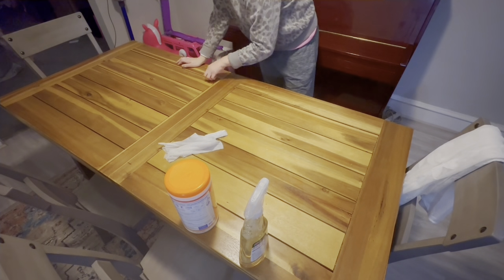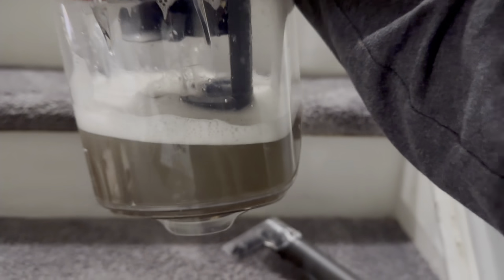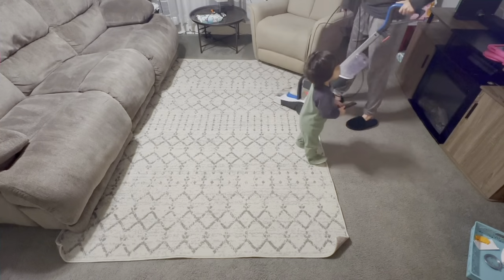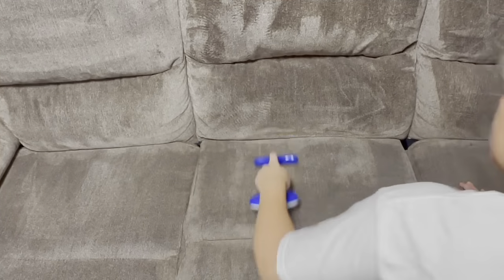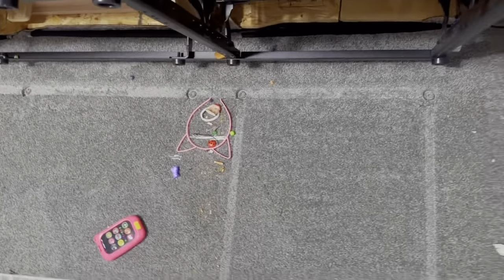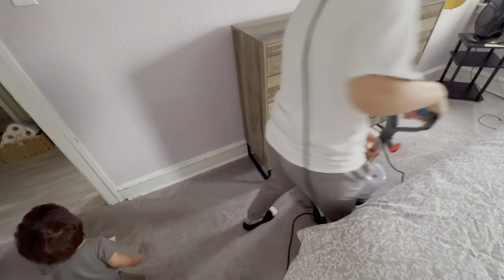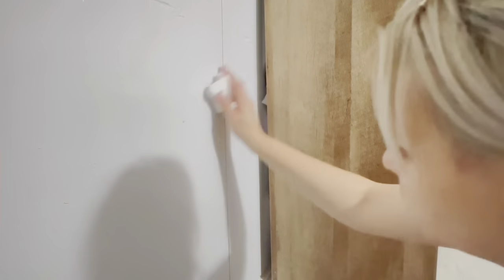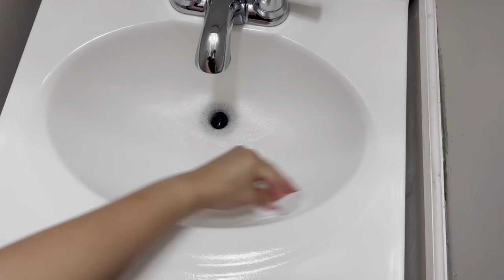Extreme cleaning motivation// End of spring cleaning MARATHON// Join me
Hey everyone! This video is the best cleaning
motivation of 2023 spring. Filled with so much cleaning, decluttering, organizing, deep cleaning and laundry. Join me as we finish the spring together. Get your weekday or weekend going with this marathon.

Products I love and use in my videos✨:

Scrub daddy paste
Shark steam mop
Garment steamer
Carpet cleaner
Hoover’s spotless cleaner: Hoover Spotless Portable Carpet and Upholstery Spot Cleaner, FH11300PC
Pink stuff spray
Pink stuff paste
Stainless steel cleaner
Mr.clean cleaners
Brissell Spot steam cleaner
Bars keepers friend
Oxiclean carpet cleaner
Febeeze plug in
Folex carpet stain cleaner